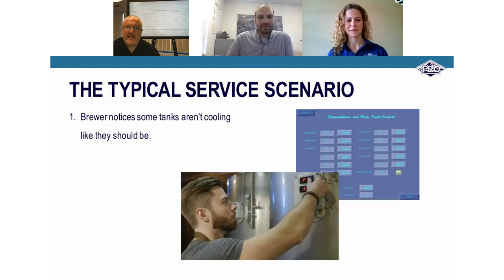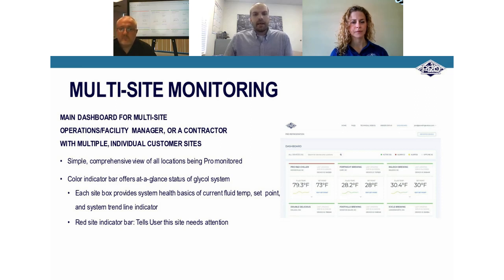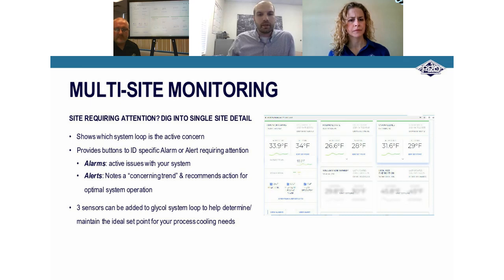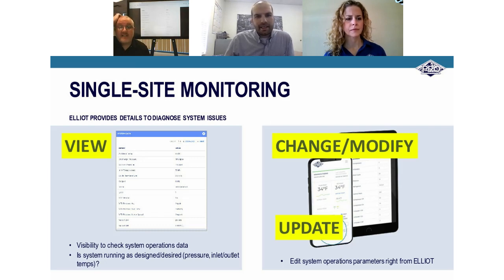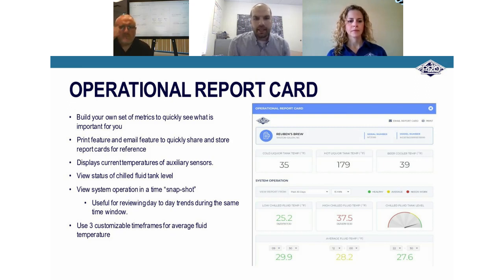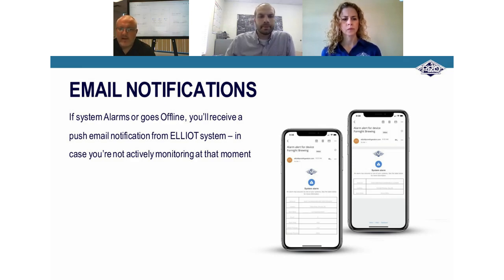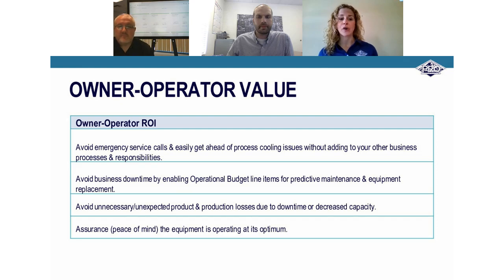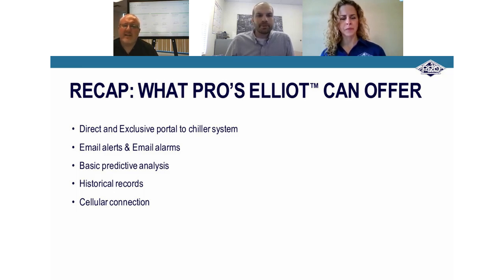Pro Refrigeration Demo - Elliot Gateway and Dashboard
Pro's Team will walk you through the newest Elliot IoT Dashboard to provide secure and complete access to your chiller system while providing a gateway to also gain access to additional information that is important to you.